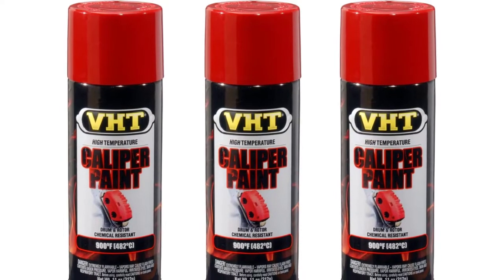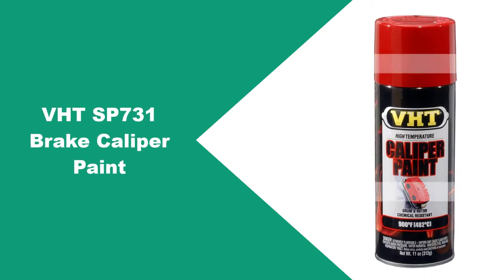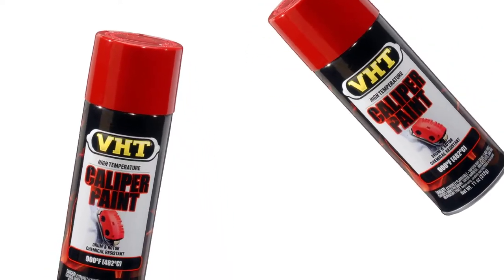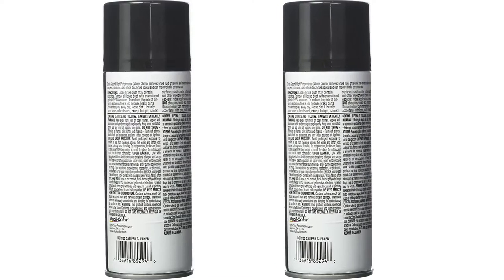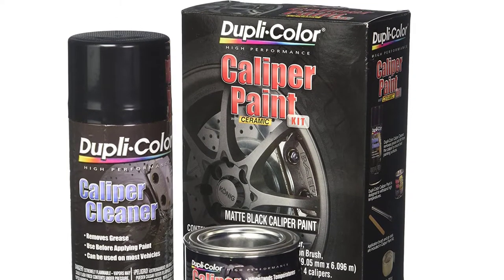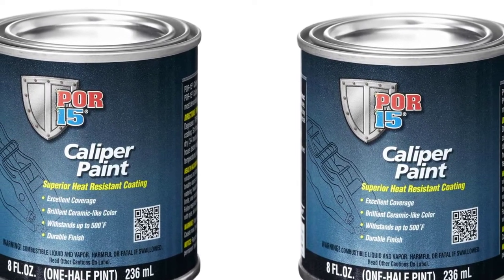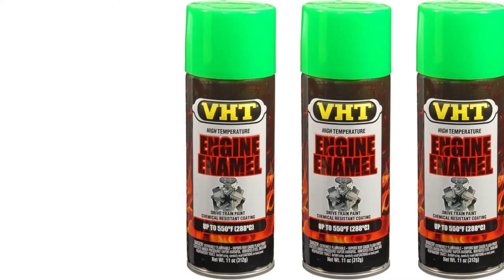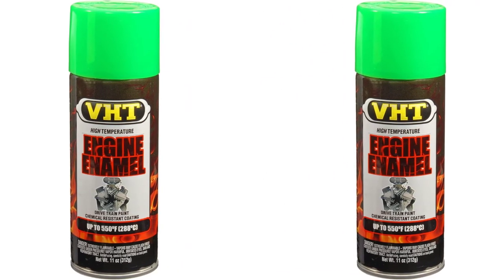Best Caliper Paints 2023 - Top 4 Picks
Best Caliper Paints 2023
In This caliper paints Review Video, We Will show you 4 top rated caliper paints to buy in 2023. We made this list based on our personal opinion based on their price, quality, durability, brand reputation, User Feedback and other related issues.

See update price & customer reviews of top 4 caliper paints:
►Amazon Links◄
➜ 1.VHT SP731 Brake Caliper Paint
➜ 2. Dupli-Color EBCP40200 Caliper Paint
➜ 3.POR-15 42806 Caliper Paint
➜ 4.Dupli-Color BCP102 Brake Caliper 12 oz Aerosol
Are you searching for the best caliper paints 2023?

If so, then you are in the right place for getting essential information on caliper paints 2023.

In this best quality caliper paints review video, we will show you top rated caliper paints to buy in 2023.
Jump to the Section:
00:00 Introduction.
01:03 VHT SP731 Brake Caliper Paint Review.
01:52 Dupli-Color EBCP40200 Caliper Paint Review.
03:08 POR-15 42806 Caliper Paint Review.
04:00 Dupli-Color BCP102 Brake Caliper 12 oz Aerosol Review.